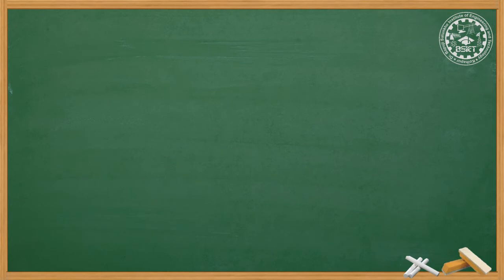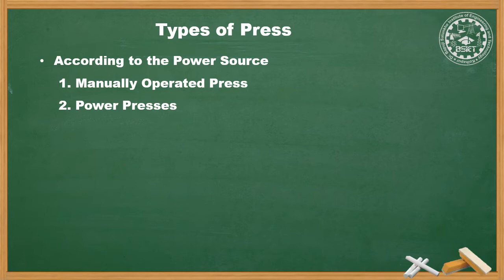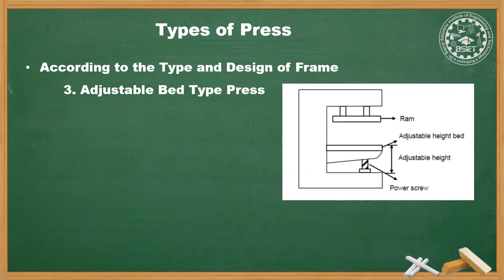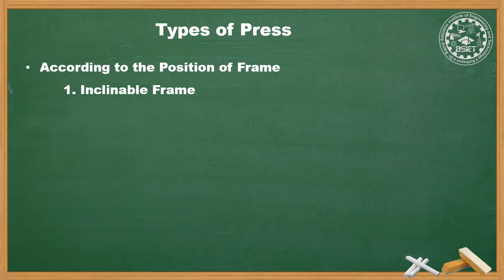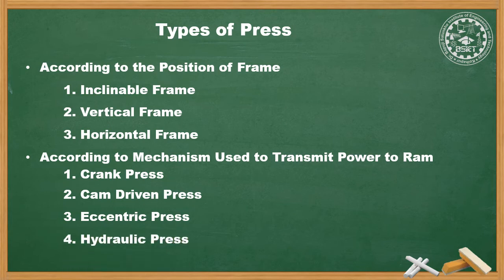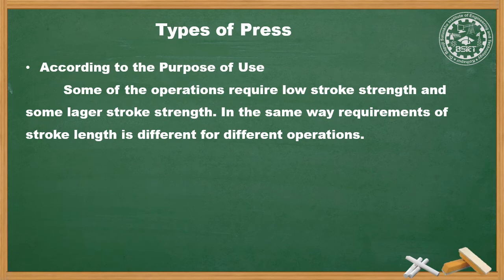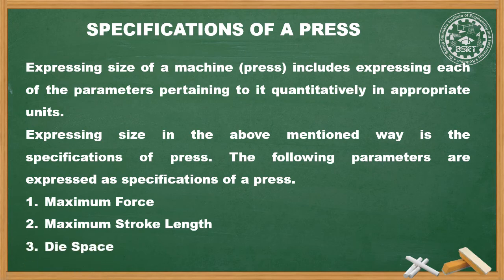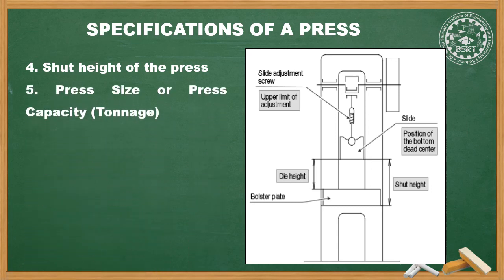22565_TE|N_U05_L02